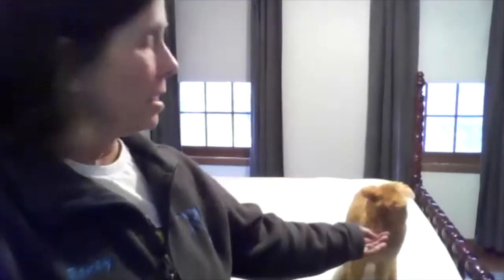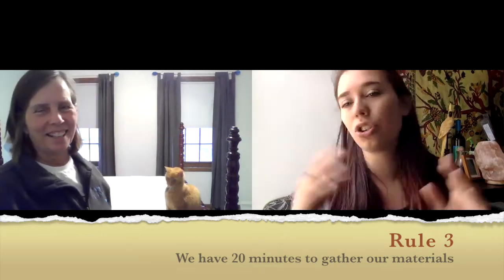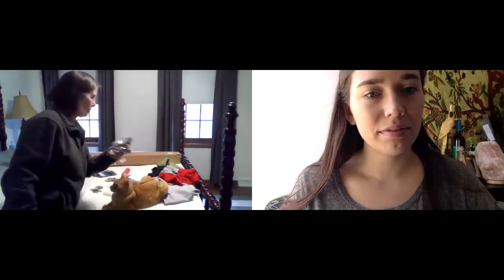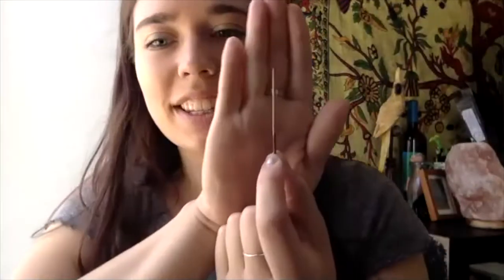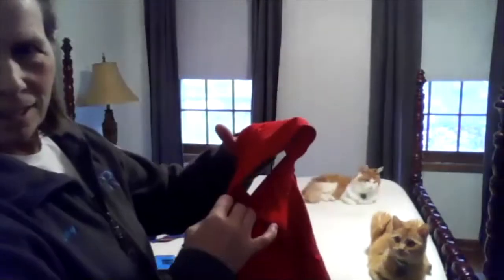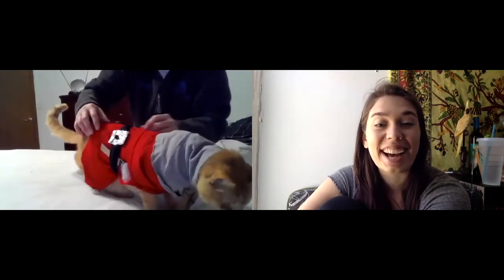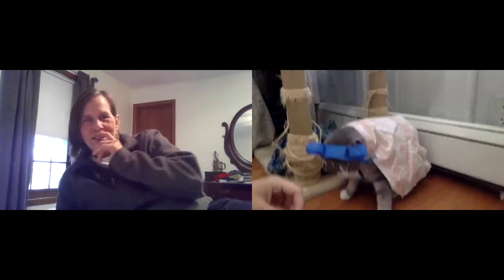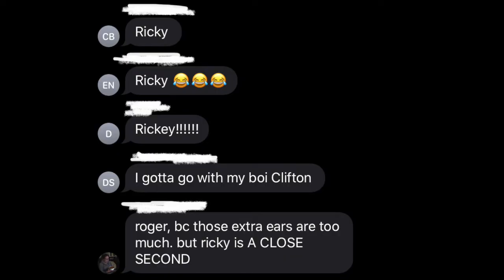Pet Fashion Show! with Ms. Ellie!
Ellie challenges her mom to a virtual cat costume contest with only 20 minutes to find materials and 1 hour to make the outfits. Ellie shares the process, rules, and suggestions so you can challenge a family member of yours too!